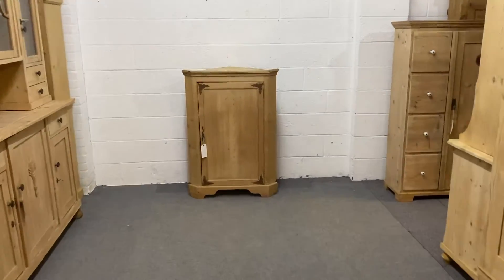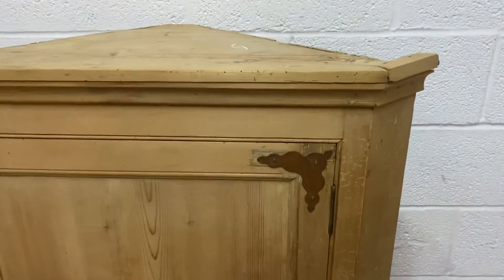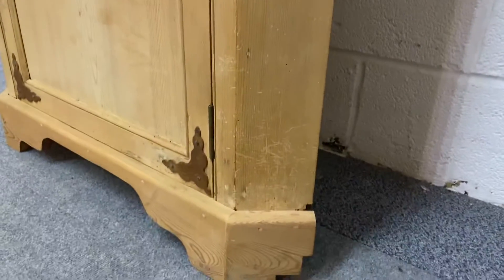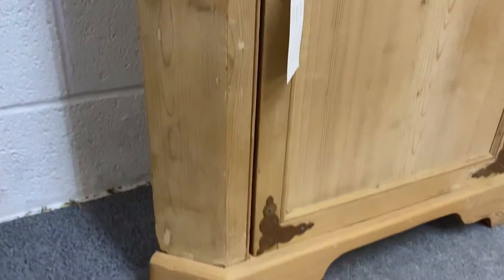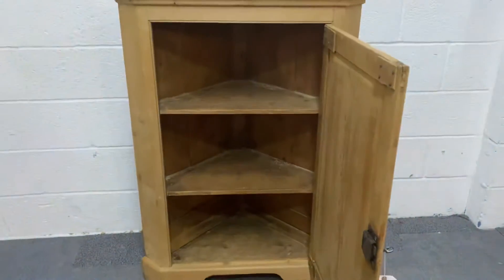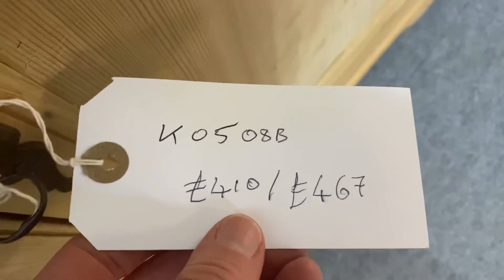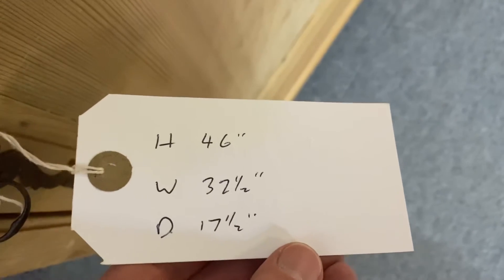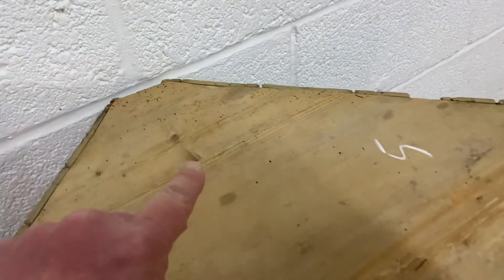Victorian Pine Corner Cupboard (K0508B) - Pinefinders Old Pine Furniture Warehouse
Victorian Pine Corner Cupboard (K0508B)

This corner cupboard has now sold I'm afraid. All of the pine cupboards we currently have for sale can be seen on our